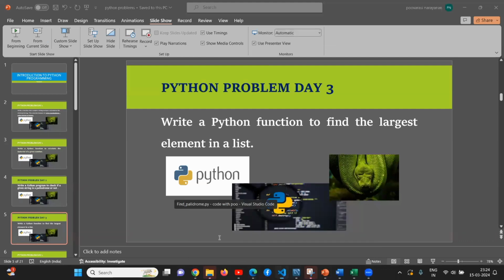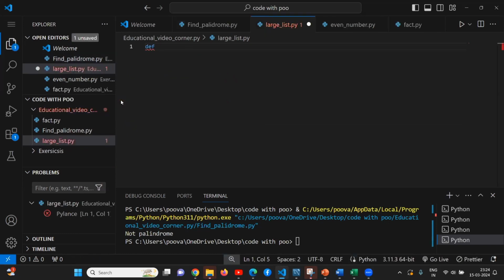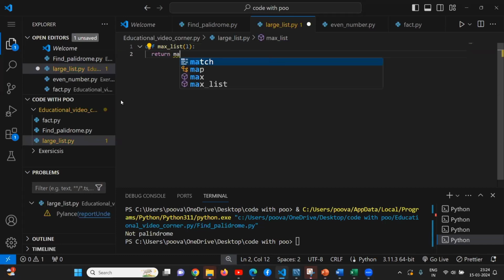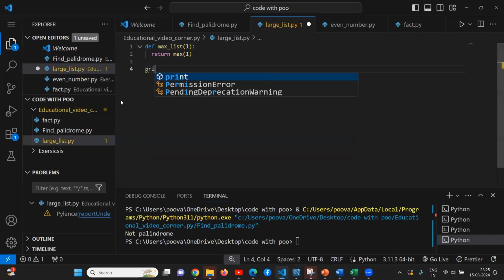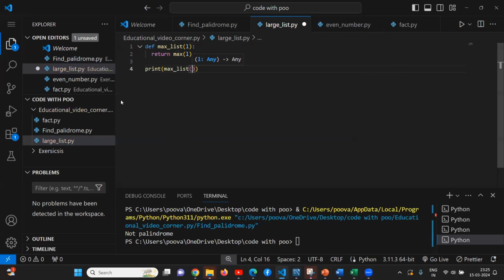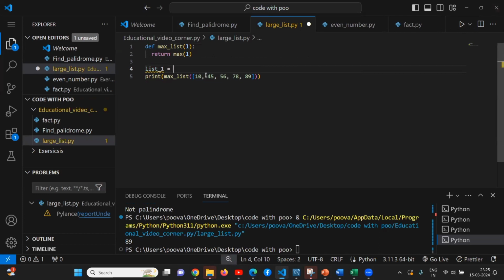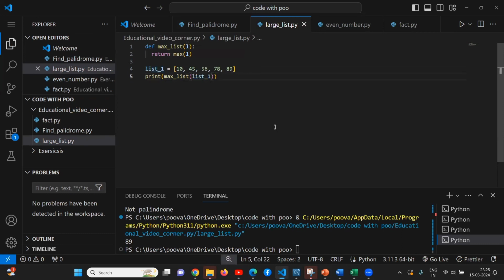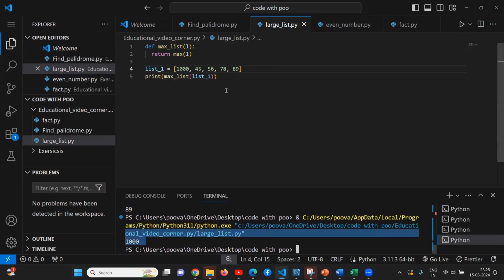EX 4: find a largest number in list by using python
HI guys. Welcome to Educational video corner. I'm poovarasi. In this channel I'm uploading education related video's that’s like English speaking practice, interview tips,  python, data analysis data science, python automation and etc.. Guys if you like my videos please subscribe our channel, like the video and share with your friends and family..  if any query and doubts please comment the comment section..

in this i am sharing to chefind a largest number in list by using python #

other videos - English sentence practice day 3